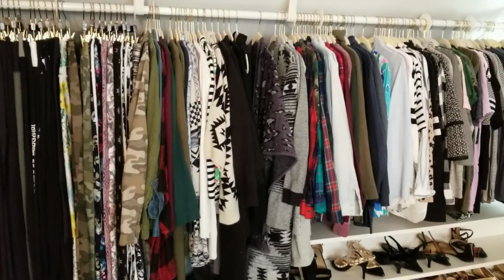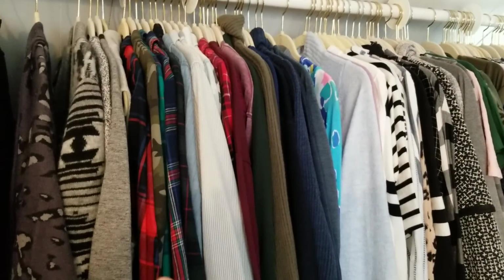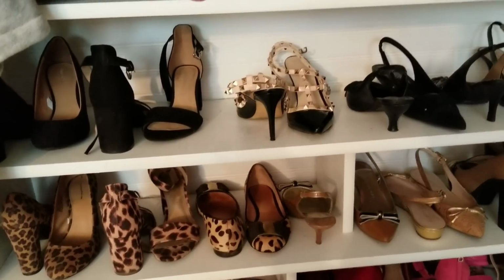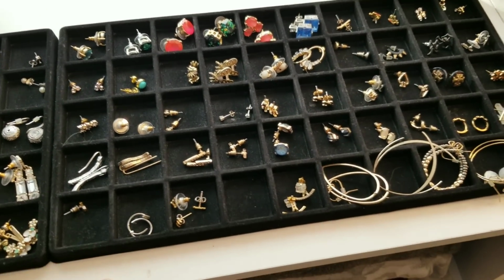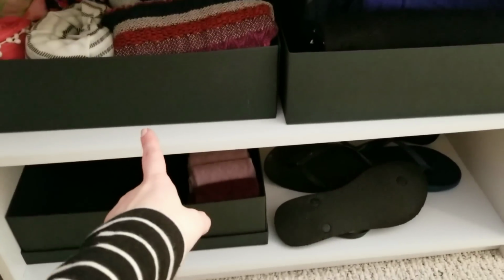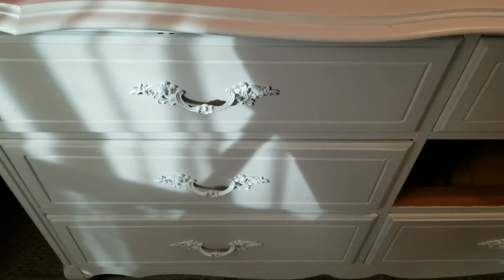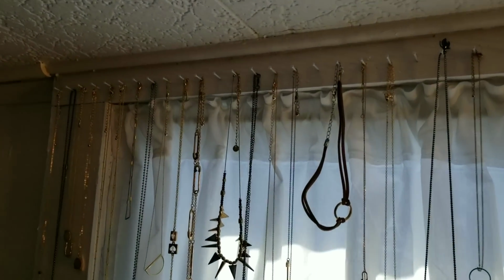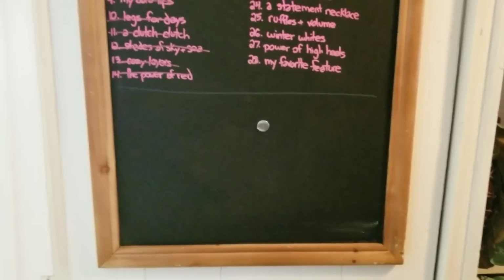Closet Organization- Tips & Tricks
These are a few of the tips and tricks that I have found and been using for years to help keep me organized and make getting ready easier. I am showing how I implement them in my closet, but they can be used in any amount of space!

ikea tjena boxes

jewelry inserts I purchased: